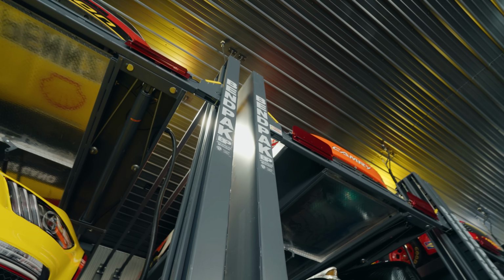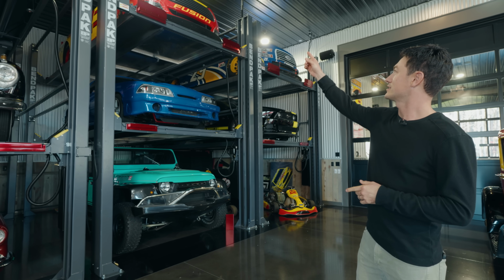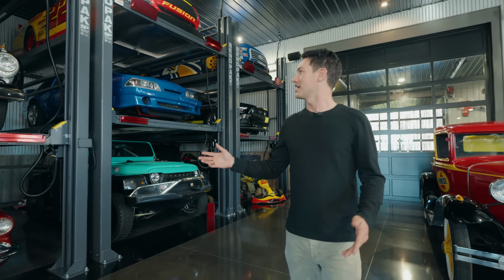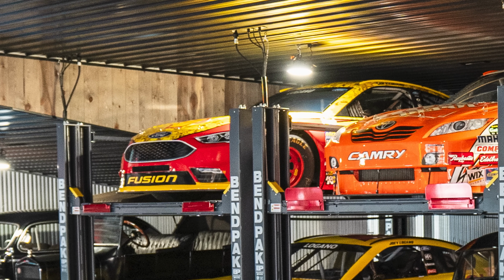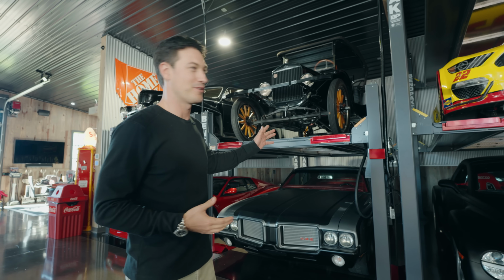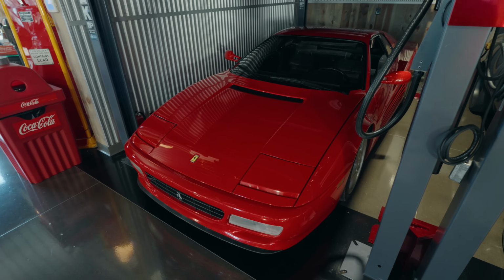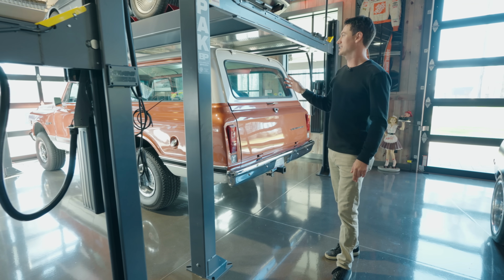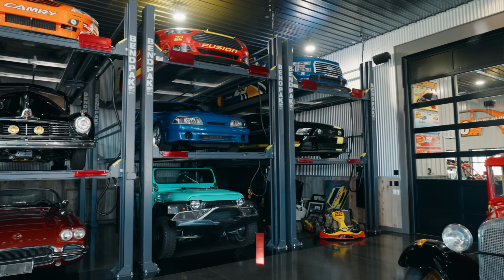Joey Logano’s Garage and BendPak Lifts